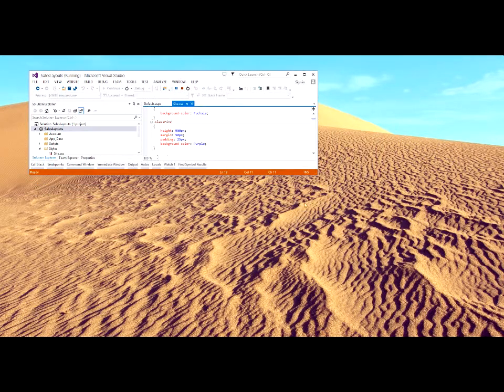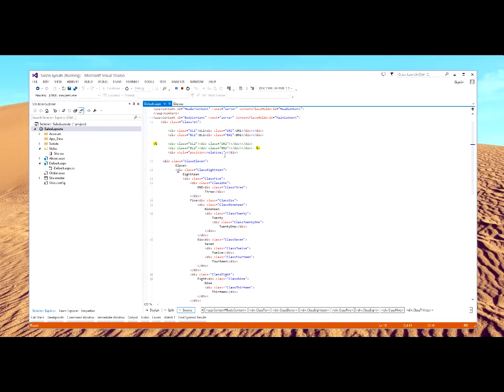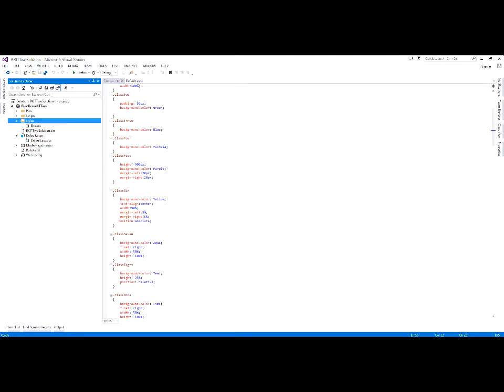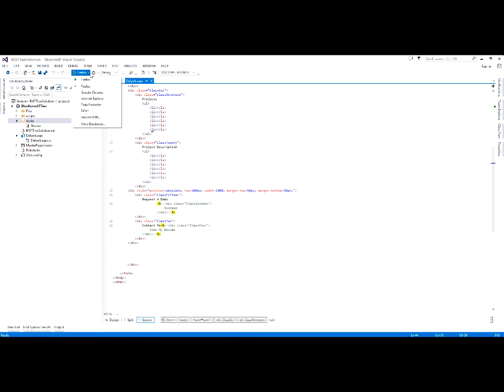CSS sdlcOne 1